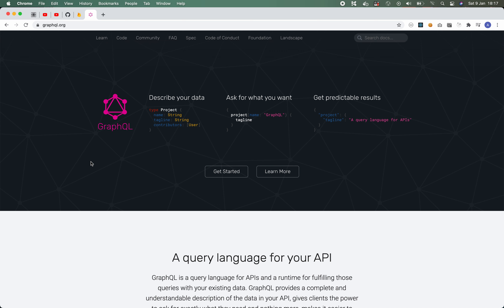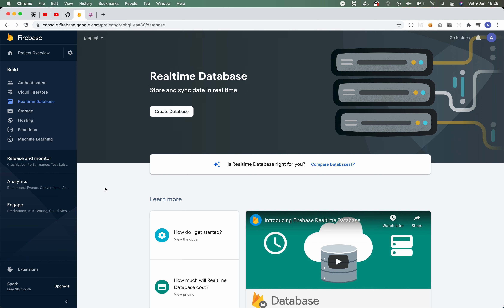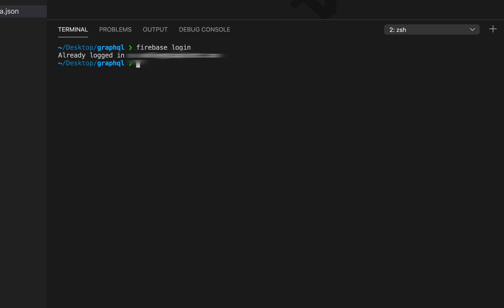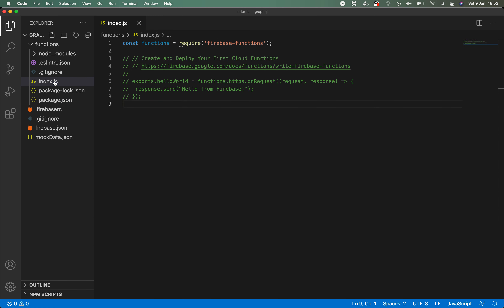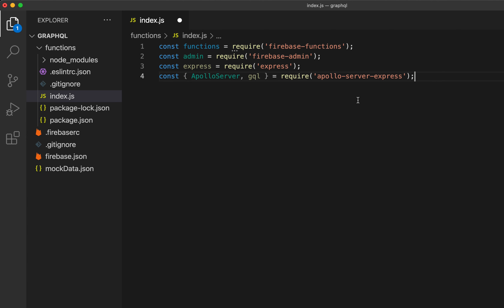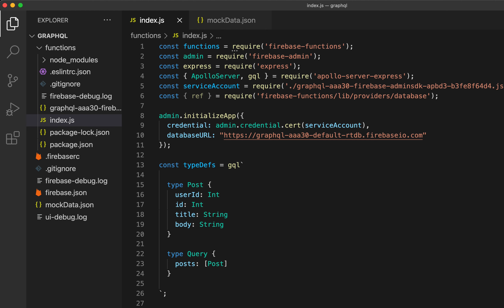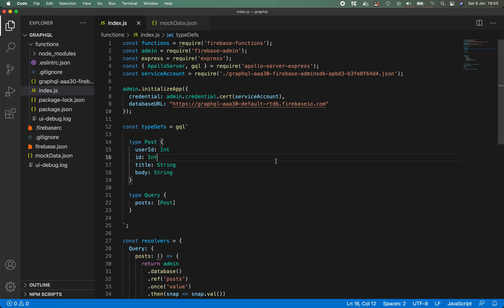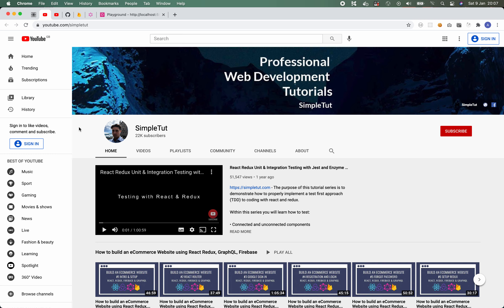How to build an eCommerce Website using React Redux, GraphQL, Firebase #24 – GraphQL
Learn how to deploy a GraphQL API using Firebase Functions.

Timestamps

0:00 - Intro
2:04 - Using GraphQL with Firebase
3:08 - Create our Firebase Realtime Database
3:37 - Import our test data
4:22 - Init our Firebase Function
7:02 - Install npm dependencies
7:57 - Import new dependencies
8:39 - Initialize our Firebase App
10:24 - TypeDefs
11:38 - Resolvers
13:10 - Express
13:25 - Apollo Server
13:41 - Apply Middleware
14: 04 - Export our Firebase Function
14:28 - Test Locally (using emulator)
16:39 - Final thoughts
17:44 - Outro